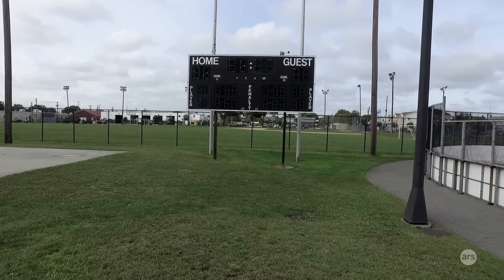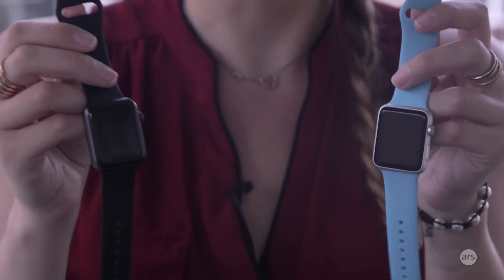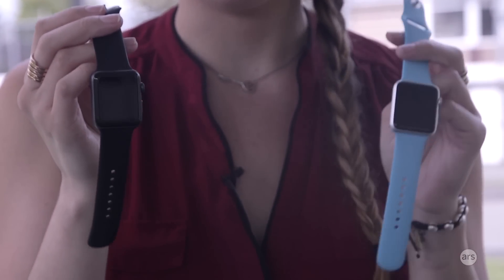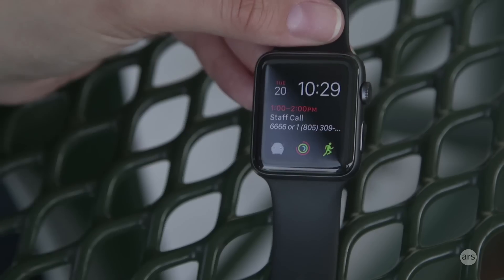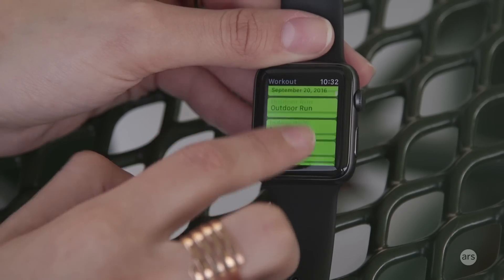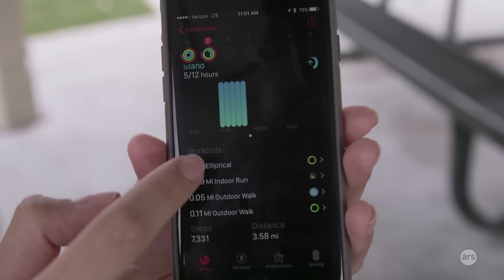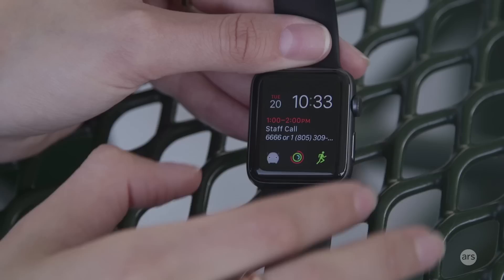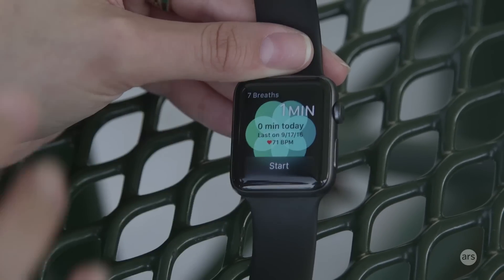Using the Apple Watch series 2 as an activity tracker | Ars Technica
There's a lot to talk about in the Apple Watch series 2. Ars Technica's Valentina Palladino tests out the series 2 Apple Watch as an activity tracker: she compares the original version v series 1 v series 2, and tests the swim and run tracker, GPS, Apple's Workout, Activity and Breathe apps, 3rd party apps, and various other enhancements.  Read the article